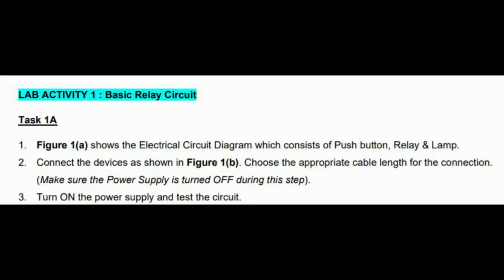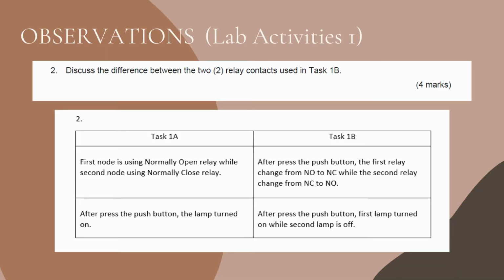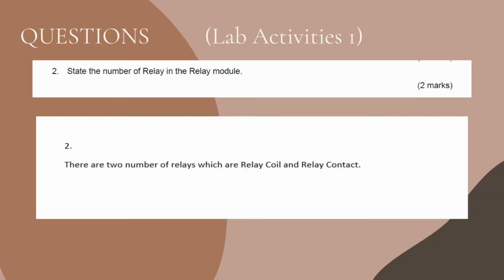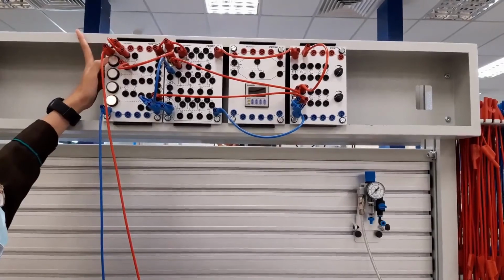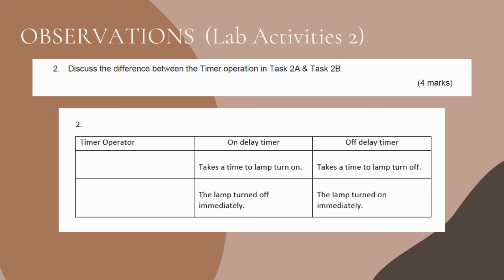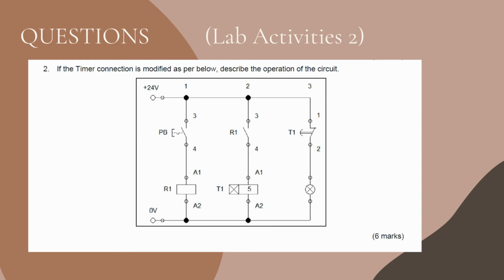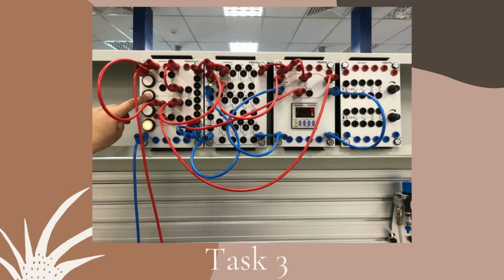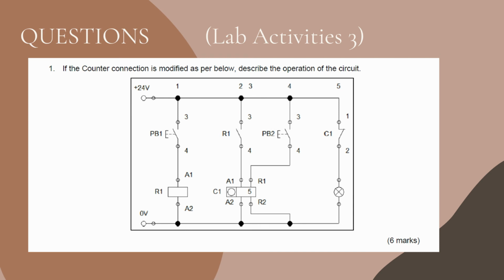LAB 1 - INTRODUCTION to Electromechanical Control Devices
INDUSTRIAL ELECTRONIC
By,

IZZAH KHALIDAH BINTI KHALID (AA192058)
UMMI RAIHANAH BINTI ROSLEE (AA190544)